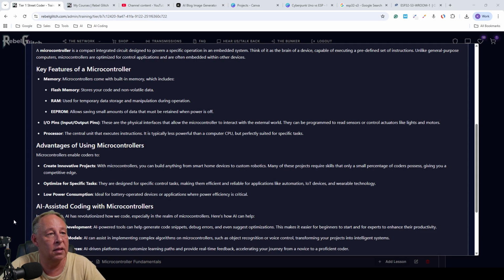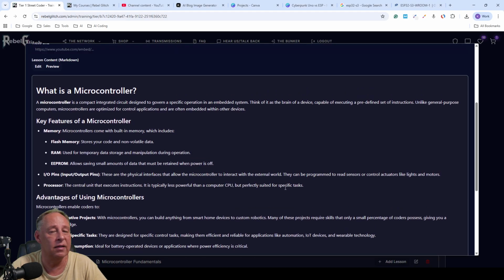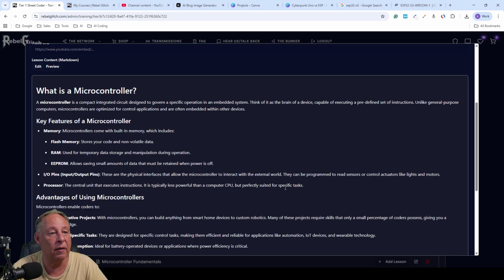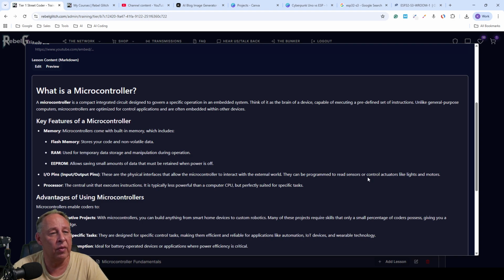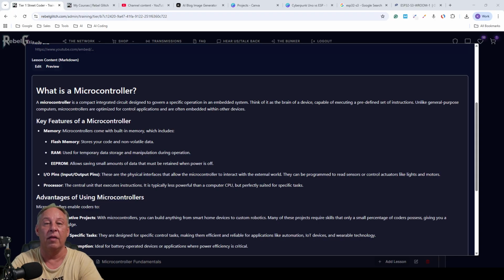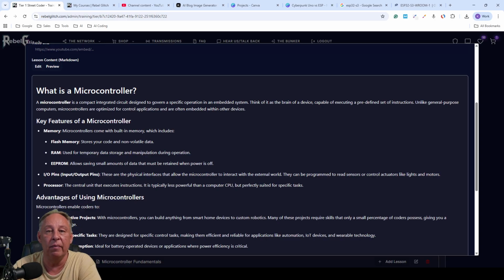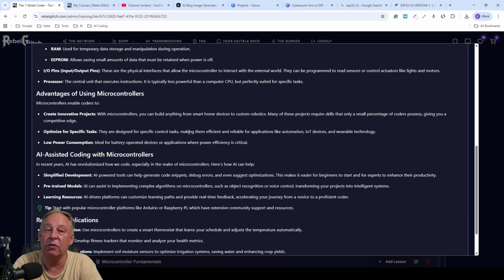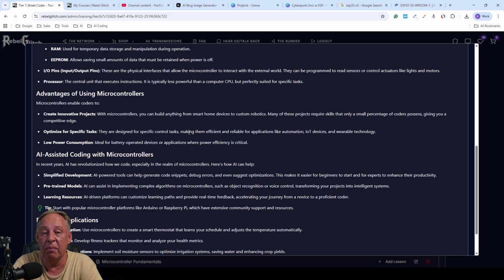What Is A Microcontroller?